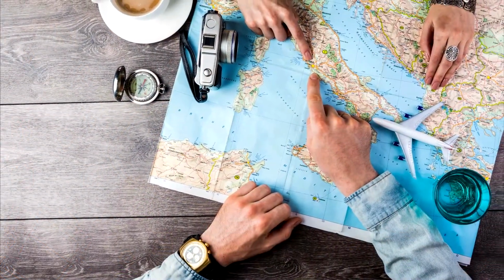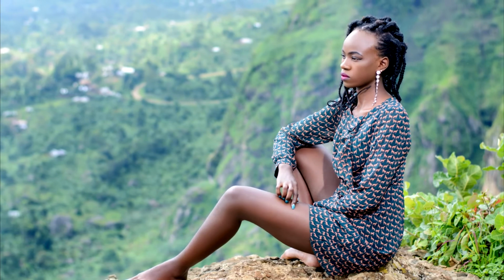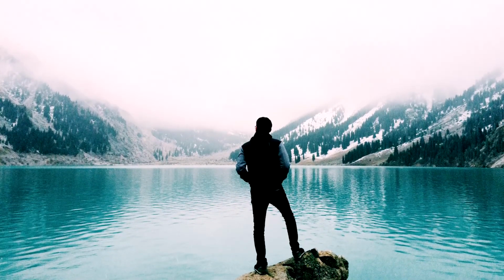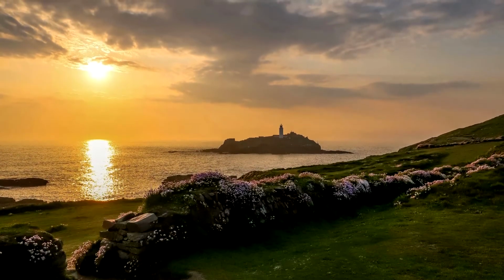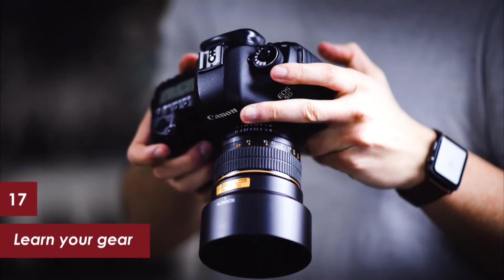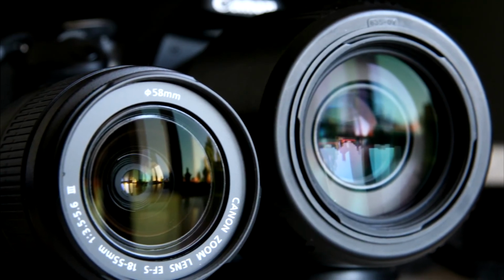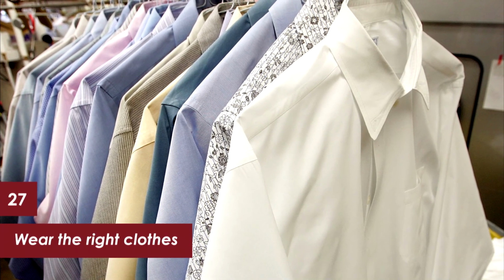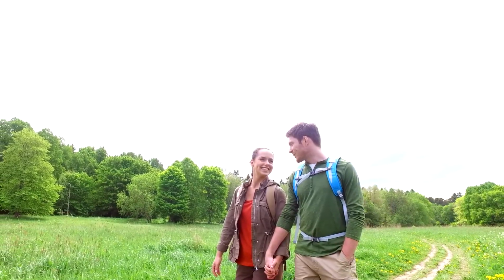How Do You Take Really Cool Pictures? 30 Easy Photo Hacks and Tricks to Make Your Travel Photos Pop!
Going on a new adventure? Taking pictures will be a major part of the entire experience. We all want to go home with a camera roll full of Instagram-worthy pics. But if you want to go from basic posting to blogger-level content, here are some impressively easy yet highly effective photography hacks to help you get the best captures.

For more information watch this video or read our blog post about this

Also find more cheap travel sites with all the reviews and tips which sites are the best to use, to save you a lot of the money with booking on them. For that, you need to visit the best travel site directory